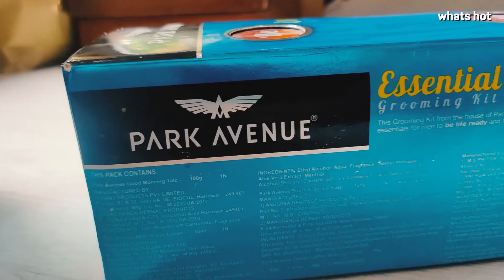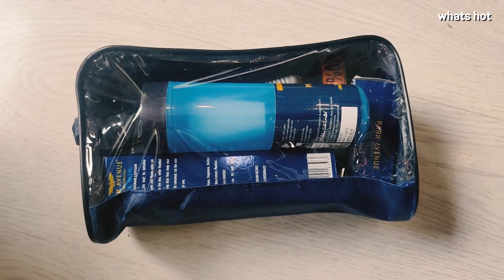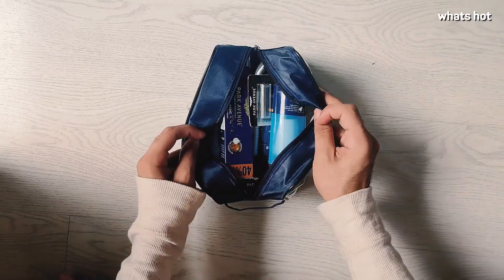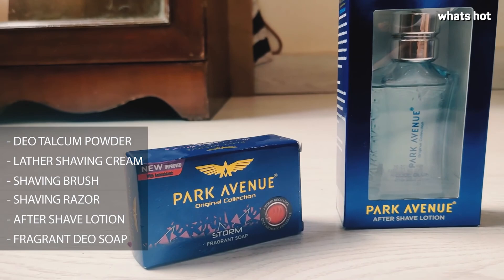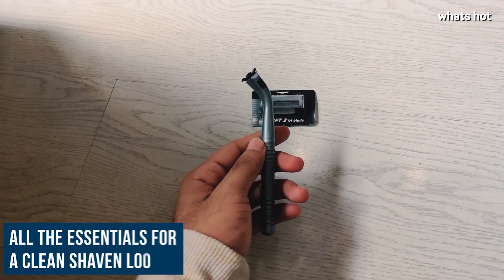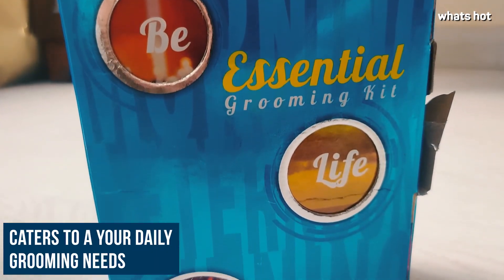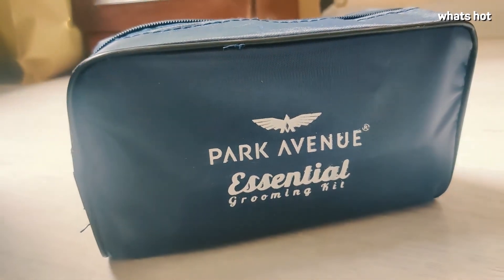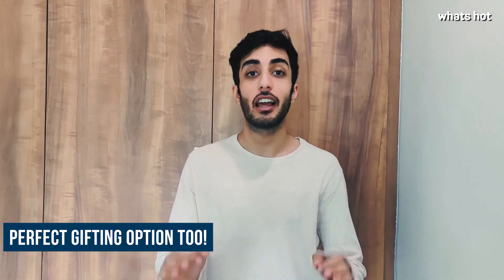Grooming Kit : Park Avenue™ Essential Grooming Collection 7 in 1 [2022]✓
Park Avenue Essential Grooming Collection 7 in 1 Combo Grooming Kit for men

Description
PA Essential Kit caters to the daily grooming routine of men by offering a value pack with 5 essential grooming products packed together at a great price which keeps them ready for life, everyday! - Free travel pouch

SEE LESS
Features & details
Quantity: Park Avenue Good Morning Deo (40ml), Park Avenue After Shave Lotion (50ml), Park Avenue Fragrant Soap (125g), Park Avenue Lather Shaving Cream (84g), Park Avenue Shaving Brush (1N), Park Avenue Razor (1N)
Free Travel Pouch inside
Target Audience: Men with Class
Park Avenue presents best in class grooming solutions for men who want to be ready for life, always. This value pack of 5 essential products caters to a man's daily grooming needs packed together in a Travel Pouch
Perfect for gifting, daily use or traveling